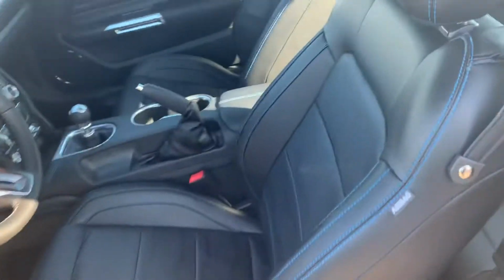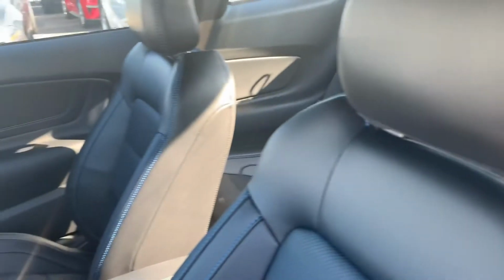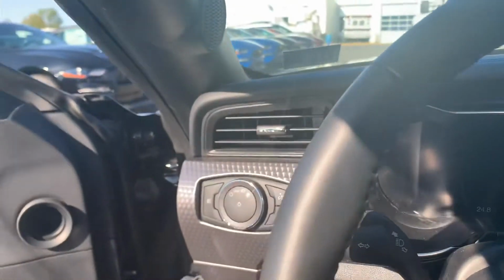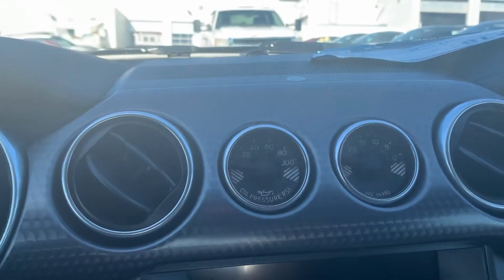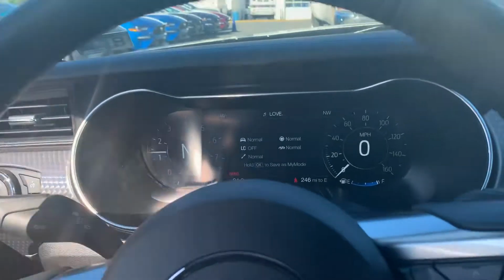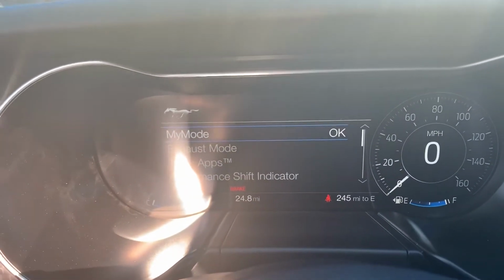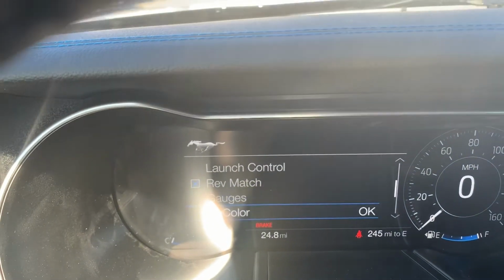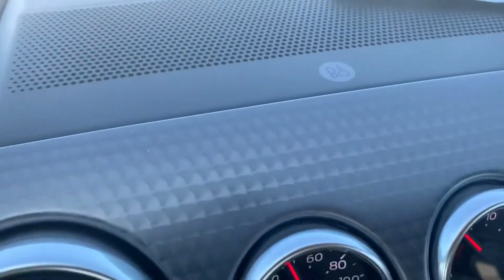Beautiful Black Performance Pack 2 Mustang GT